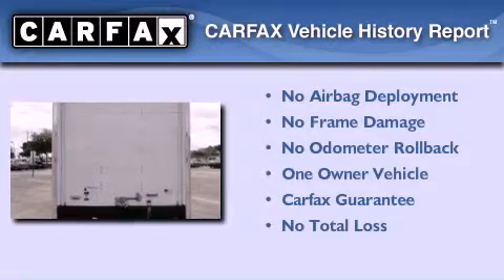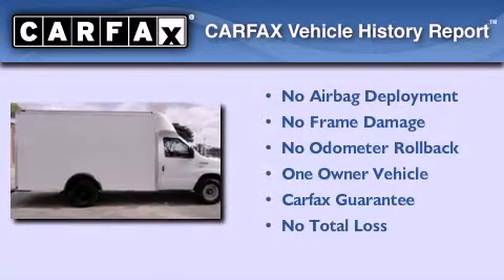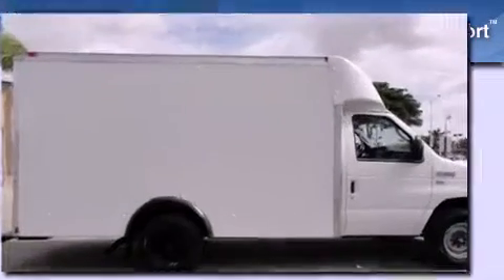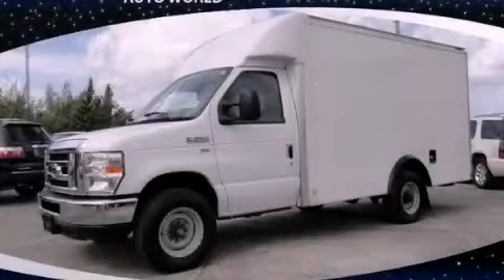Used 2010 Ford Econoline Miami FL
Year : 2010
 Make : Ford
 Model : Econoline
 Engine : triton v8 5.4l efi ffv
 Trans . : automatic
 Exterior : white
 Miles : 70,200
 Interior : white

 Lehman Mazda